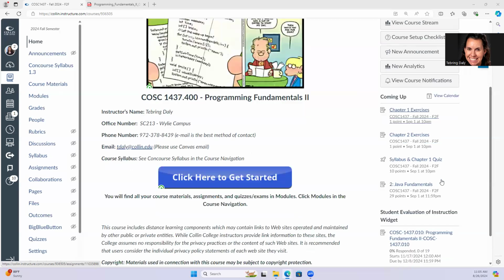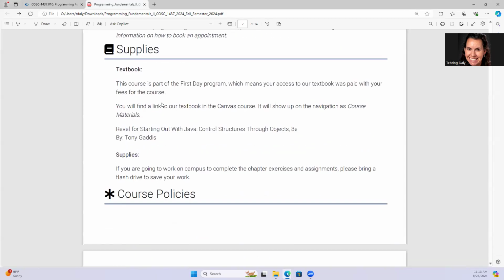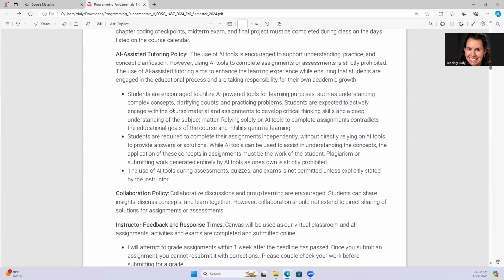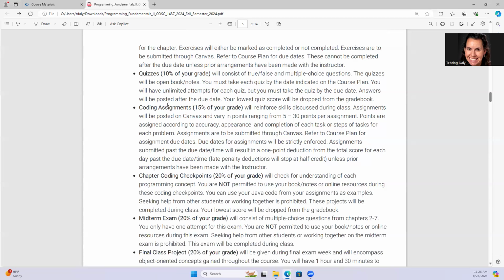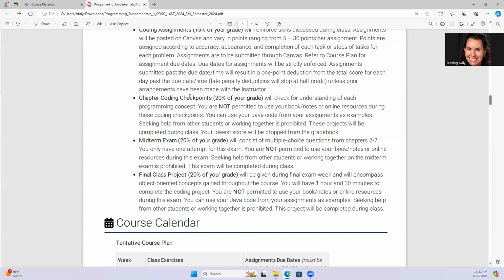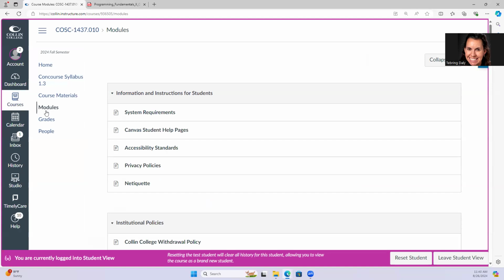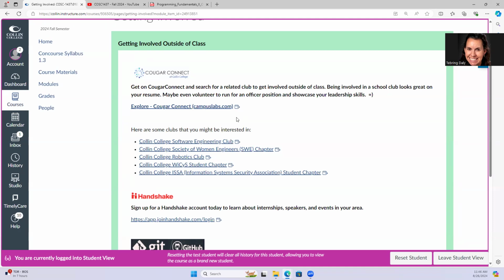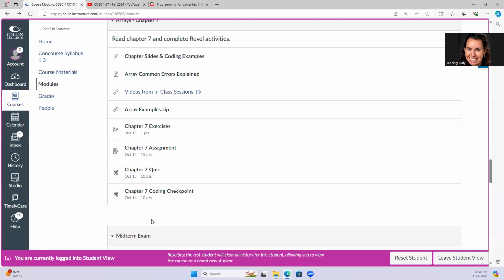COSC1437 - Orientation F2F- Fall 2024